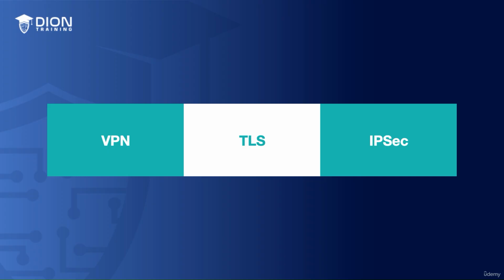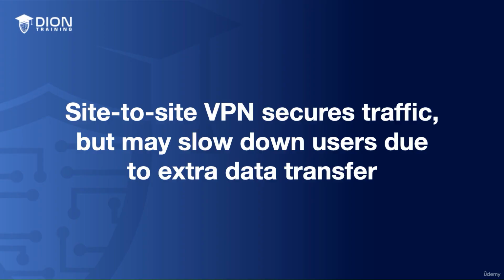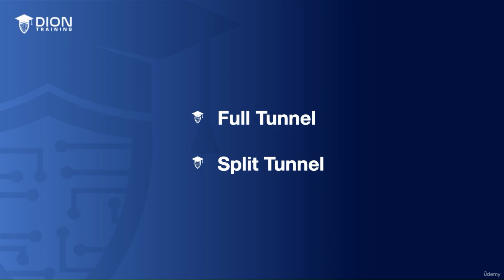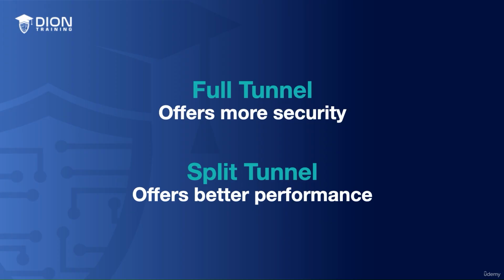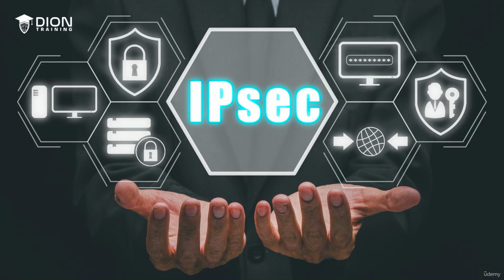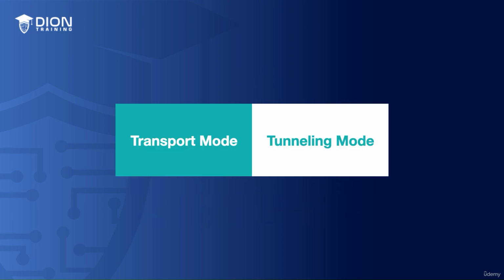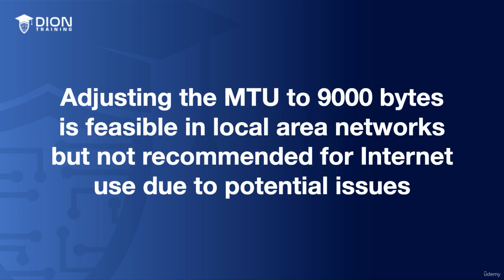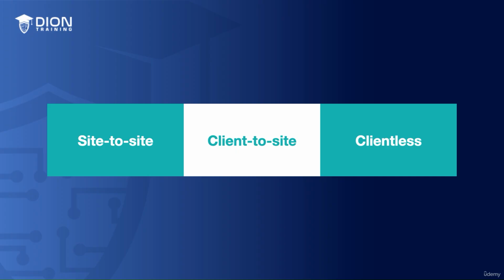152 Securing Network Communications OBJ 3 2